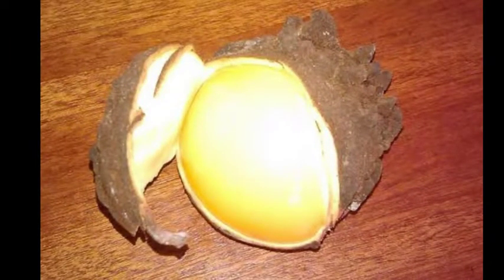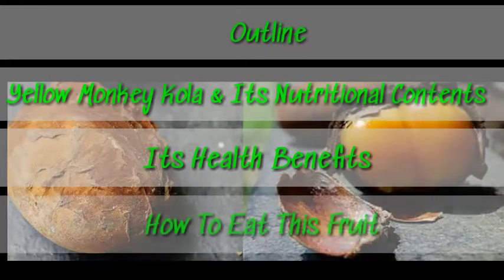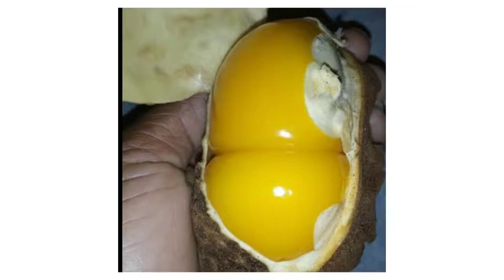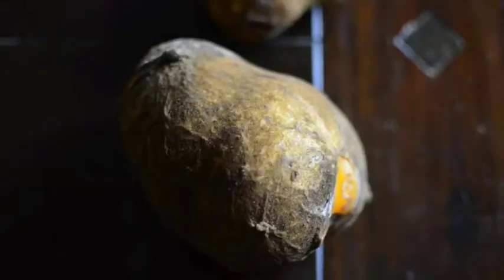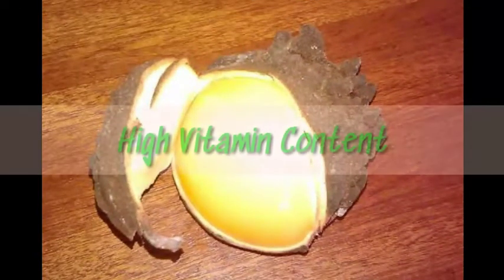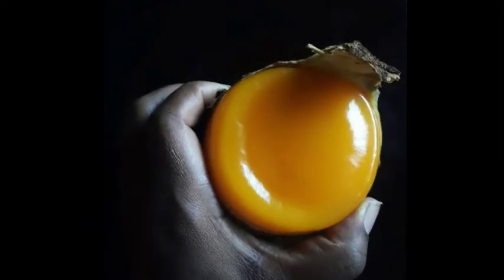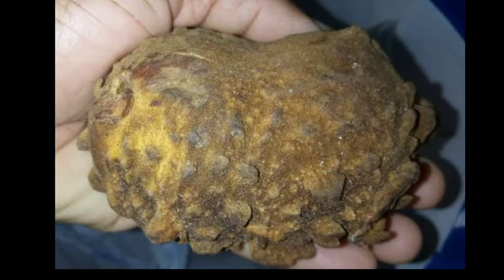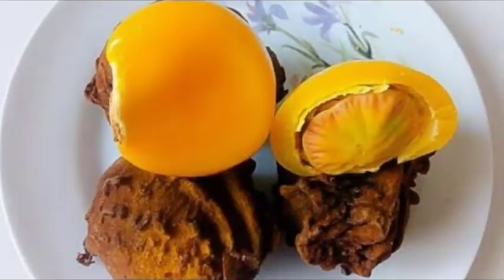The Health Benefits Of Yellow Monkey Kola | The Nutritional Content Review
Learn the The Health Benefits Of Yellow Monkey Kola | The Nutritional Content Review.
Have you ever thought if Yellow Monkey Kola are very good for your whole body functioning well? Get to know all of this in this video.

Yellow Monkey Kola have been said to have asome nutritional benefits which most of you are unaware of and a few of you know some of it but not all.  I was once like that before getting to know about this amazing facts that most people do not talk about. I created this video for those that want to get to know exactly what Yellow Monkey Kola does to their body and know if its dietary quantity will be increased coz of the benefits. This video contains those beneficial facts about Yellow Monkey Kola that you have not heard of that are so beneficial to the body and will make you think twice about Yellow Monkey Kola.

This video is meant to get you aware of  the beneficial facts those fruits and vegetables around you that you have paid less attention to so to get you benefit from it. I do my best to make video that focus on the facts about fruits and vegetables that you have not heard of and most people do not talk about. That is my main focus on this channel getting you to prolong your active life by bringing to you all these facts.

This video is about the The Health Benefits Of Yellow Monkey Kola | The Nutritional Content Review